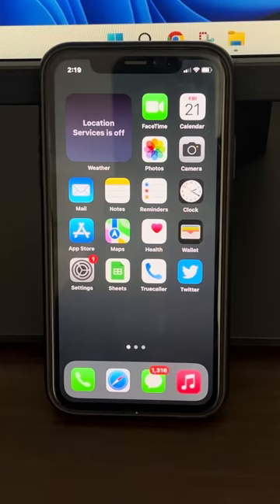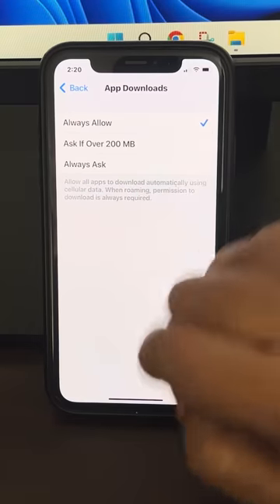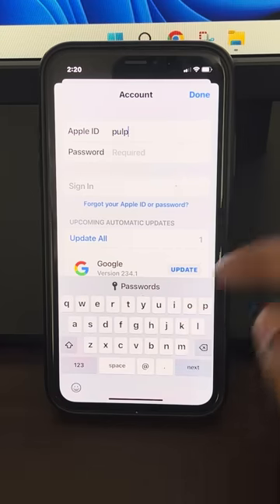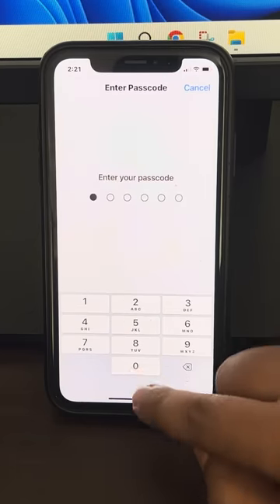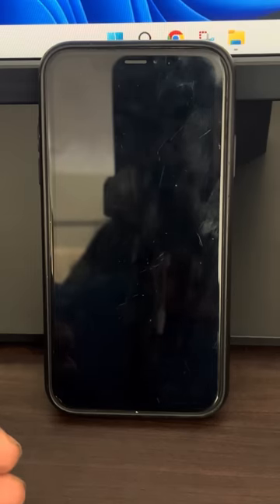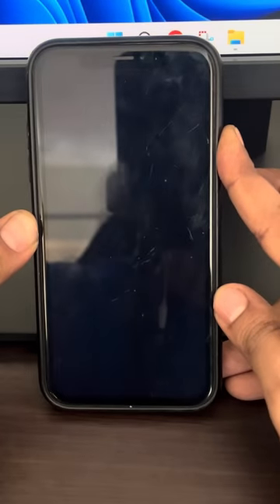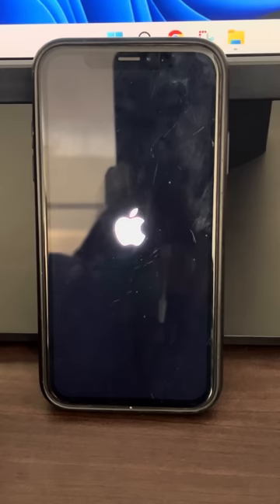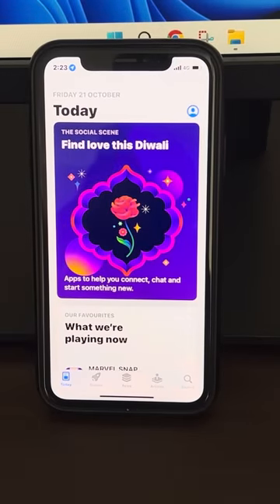Apps not downloading on App Store in iPhone Fix